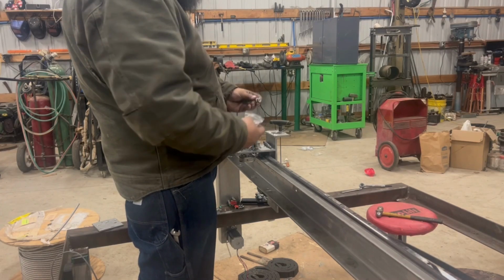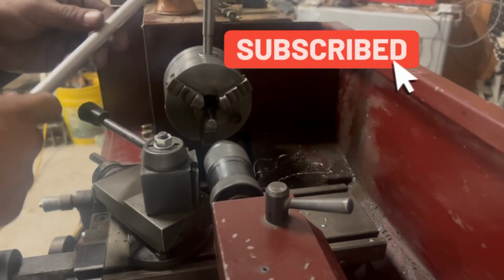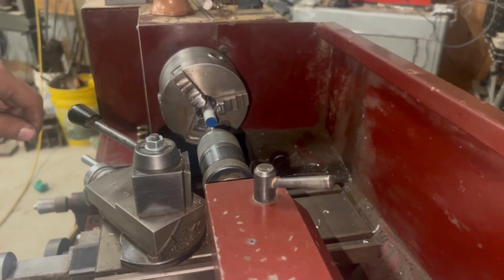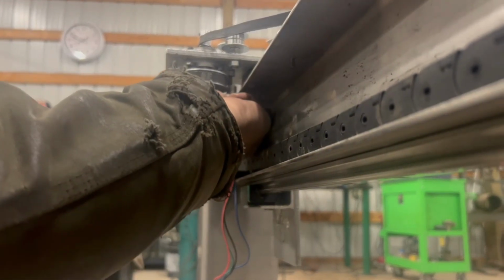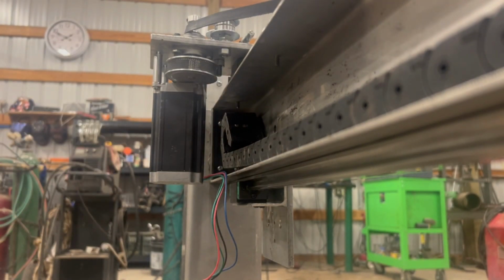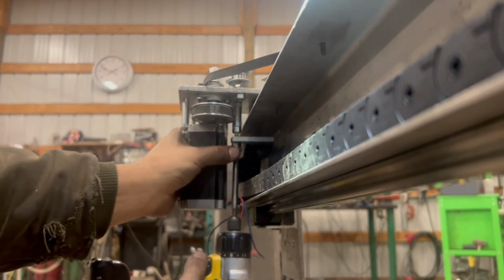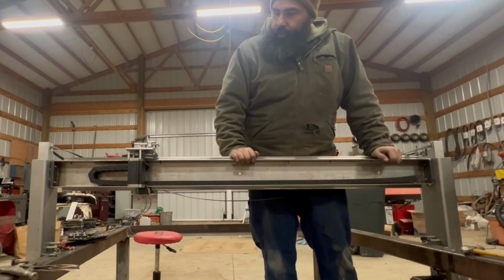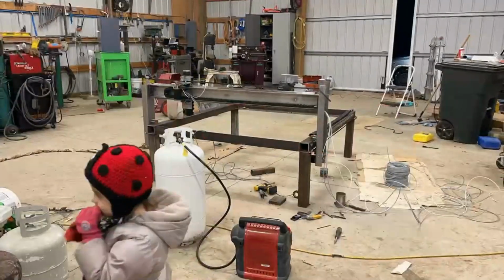X axis belt and drag chain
Finished up the X axis and wired it up through a drag chain.